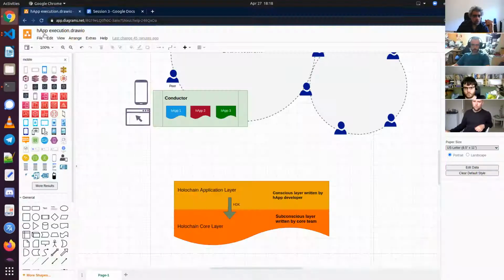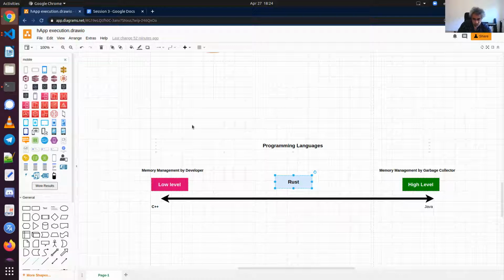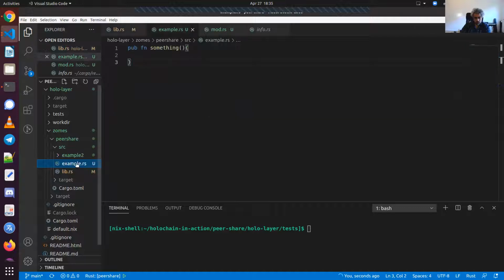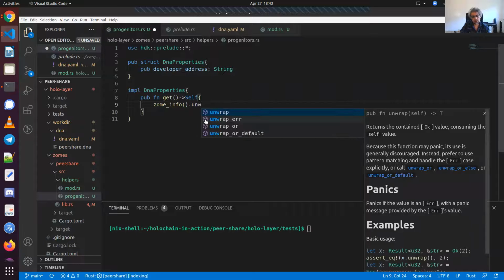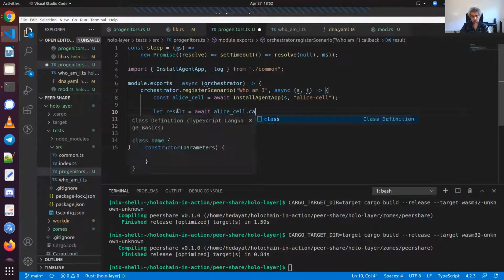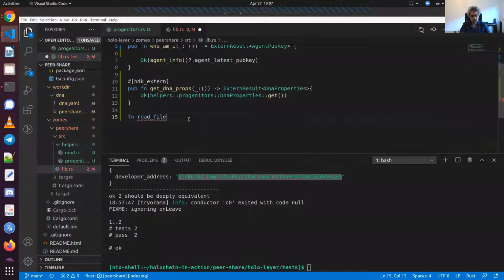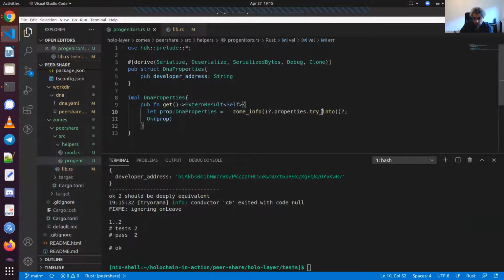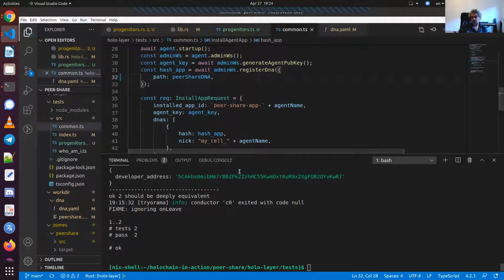Progenitor Pattern - How Holochain run apps-dna property- unwrap vs ? (Holochain-in-Action 3)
In this video we will walk you through:
00:00:00​ Intro
00:00:50 Agenda of this Video
00:03:20 How holochain runs hApps and why Rust
00:11:35 Modularity in Rust
00:19:56 Implementing progenitor pattern and read DNA property in zoom
00:33:30 Implementing test for progenitor pattern
00:41:17 what is cell in holochain app
00:42:13 unwrap() vs question mark(?) in Rust
00:50:10 improve the code and replace unwrap wtih ?
00:52:05 why unwrap is not safe
00:54:14 scaffolding am_i_developer functionality
01:01:05 Why we need DNA property
01:05:48 DNA property for forking application like football
01:08:00 DNA property Q&A and more example

__________About________________
Holochain-in-Action is a weekly virtual meeting for:
  - Knowledge Sharing
  - Patterns and best practices discussion
  - Pair Programming